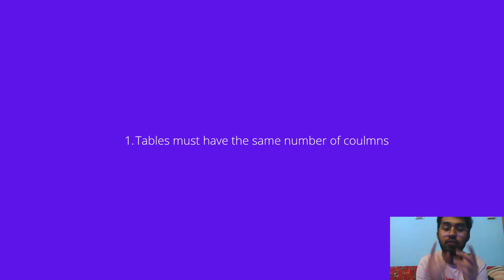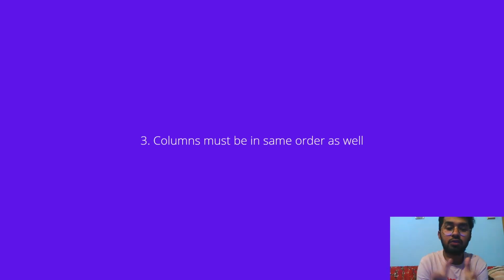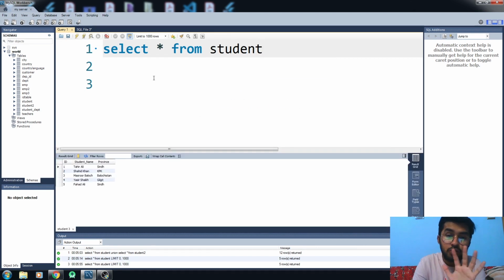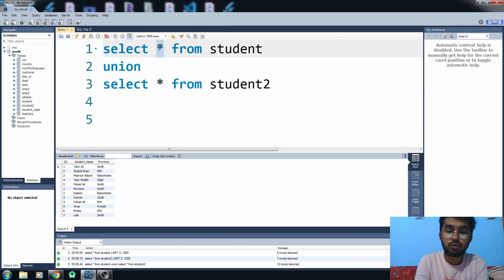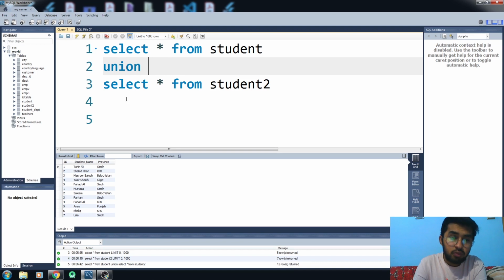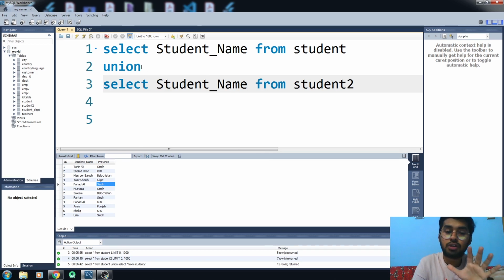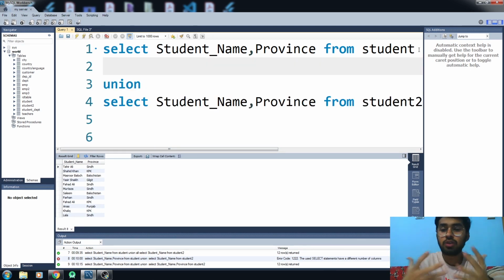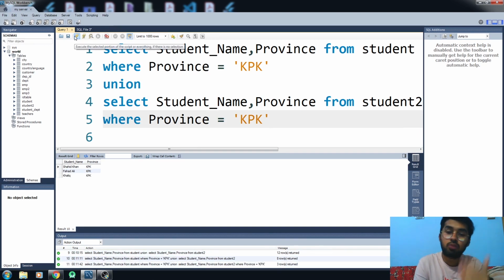MySQL Union Operator - MySQL Tutorials For Beginners #23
MySQL Union is an operator that allows us to combine two or more results from multiple SELECT queries into a single result set. It comes with a default feature that removes the duplicate rows from the result set. MySQL always uses the name of the column in the first SELECT statement will be the column names of the result set(output).

Last Video: MySQL Self Join - MySQL Tutorial For Beginners

1. How to install MySQL 8.0.22 (Workbench and Community Server) on Window 7

2. MySQL - How to import Database into MySQL Workbench (8.0.22)

3. How to select columns in MySQL - SQL Select Keyword

4. How to get distinct values in MySQL - SQL Distinct Keyword

5. MySQL select with where clause - SQL Where Clause - MySQL Tutorials For Beginners

6. SQL And, Or, Not Operators - Conditional Operators In MySQL - Mysql Tutorials For Beginners

7. How do I order columns in MySQL? - SQL Order By Keyword - MySQL Tutorials For Beginners

8. How to insert data into a table  - SQL Insert Into Statement - MySQL Tutorial For Beginners

9.How to Test for NULL Values in MySQL - SQL Null Value - MySQL Tutorials For Beginners

10. How do you update data in SQL? - SQL Update Statement - MySQL Tutorial For Beginners